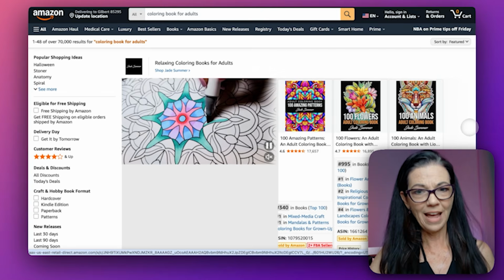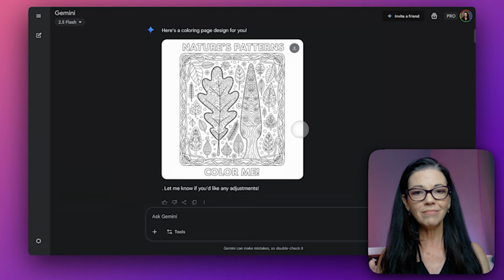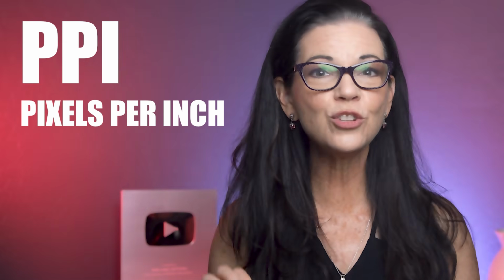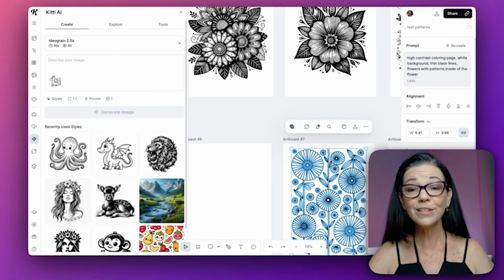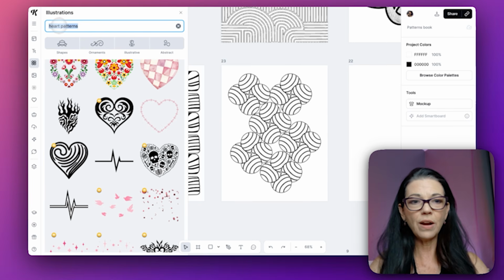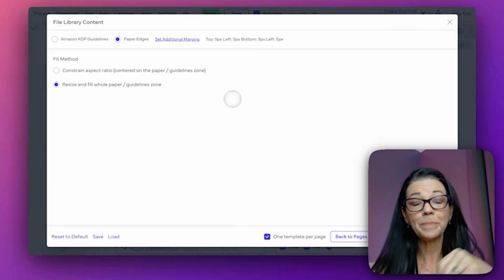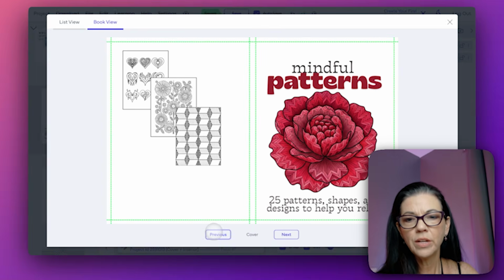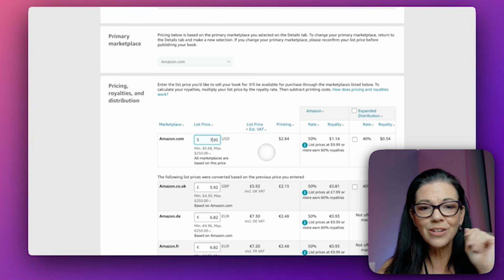The Next BIG Trend in Coloring Books on Amazon KDP! Full Step-by-Step Tutorial